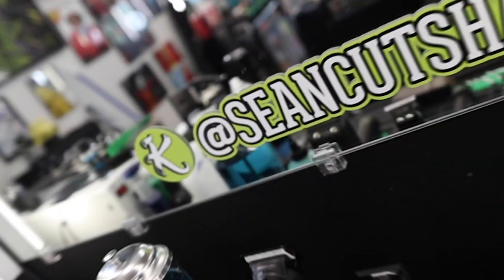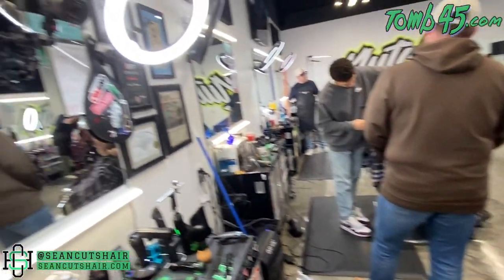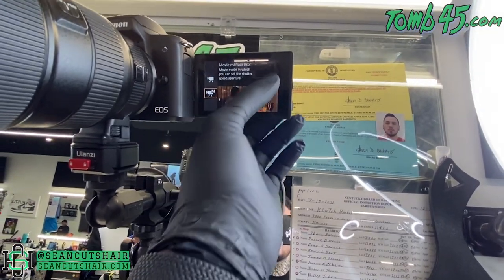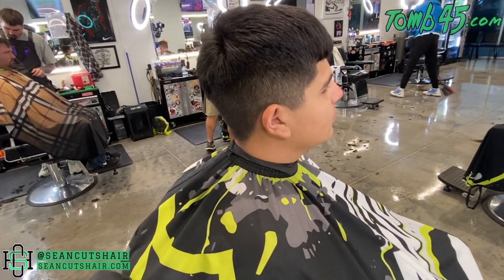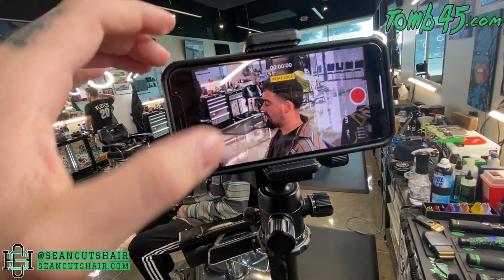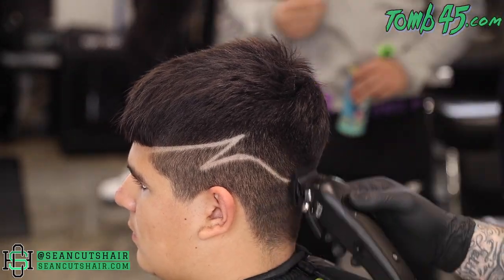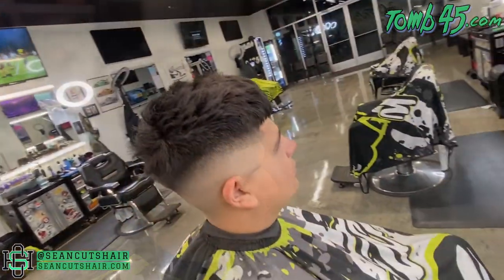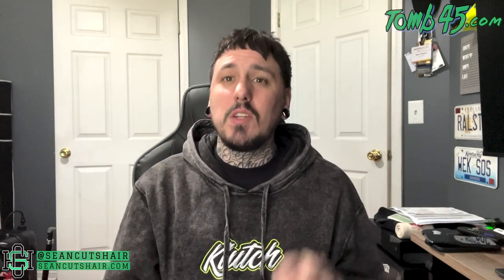HOW TO RECORD HAIR TUTORIALS | Step by Step Instructions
Gammaplusna.com - - - Stylecraftus.com

Tools used - Gamma XErgo, BlackFX Babyliss Clipper, Pattycuts Babyliss FX Trimmer, Gamma Wireless Prodigy Shaver, Gamma UNO Shaver, Andis Slimline Pro, Stylecraft Rebel, Stylecraft Mythic. Klutch enhancement card, Beam Team XL, Tomb45 No drip, Tomb45 Power Mat, Tomb45 Powerclips.